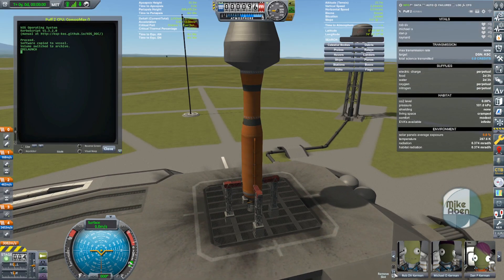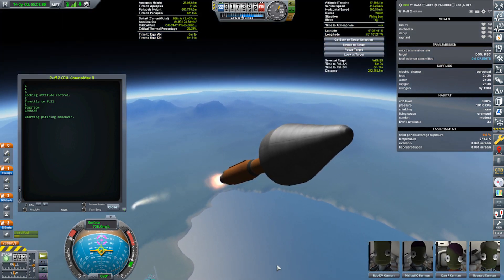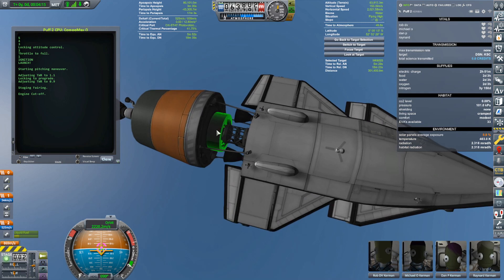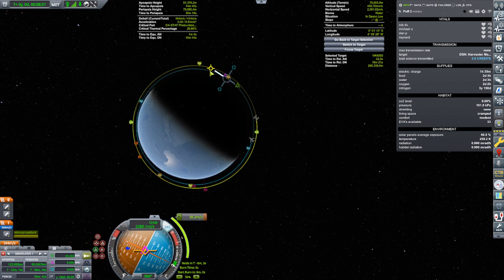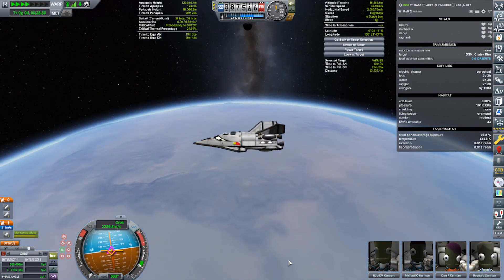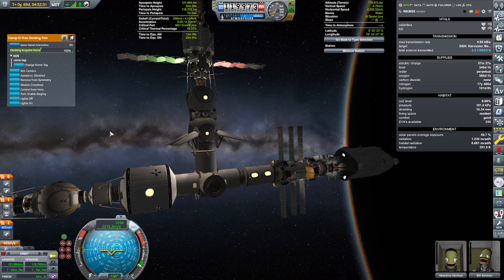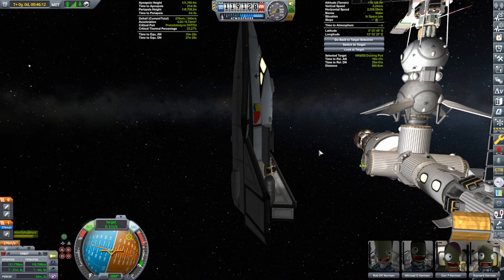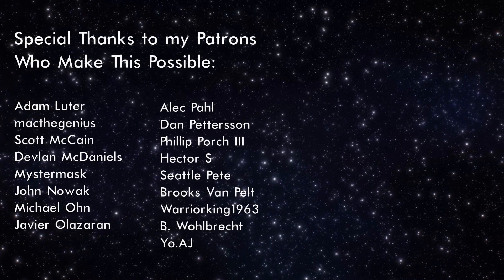To the Station | Stream pt. 3/3 (KSP 1.12.1)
My new spaceplane makes it's way to station, but will a challenge presented by a game bug prevent me from docking?

Each mission from my Kerbalism Live Stream appropriately portioned for your viewing pleasure. Live streams every Monday & Thursday @ 2PM EDT (6 PM GMT).

0:00 - Launch
5:45 - Orbital Insertion
8:13 - Station Rendezvous
13:24 - Docking Challenge

Full List of Mods:
► Atmosphere Autopilot
► Chatterer
► Click Through Blocker
► Configurable Containers
► Contract Configurator
  ► Contract Packs: Bases and Stations Reborn
  ► CommNet Relays
  ► Career Evolution
  ► Kerbal Academy
  ► Tourism Plus
► Contracts Window+
► Kerbal Operating System
► Kerbalism
► KRASH
► Restock
► Restock+
► SCANsat
► Scatterer
► SMART Parts
► Strategia
► Texture Replacer
► Trajectories
► Transfer Window Planner
► Utility Weight
► Waypoint Manager